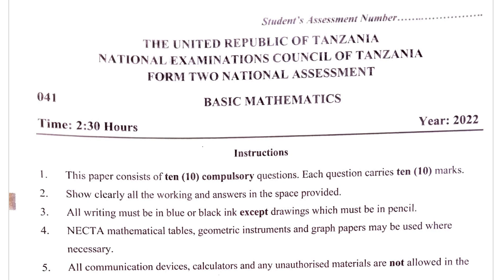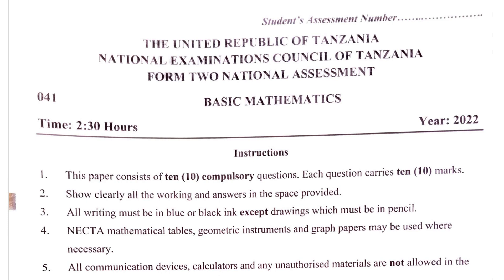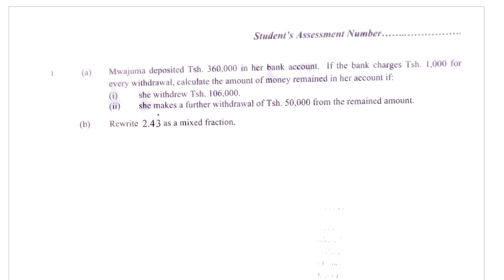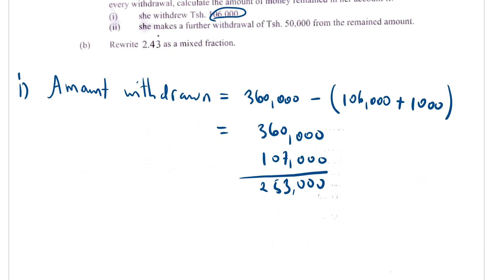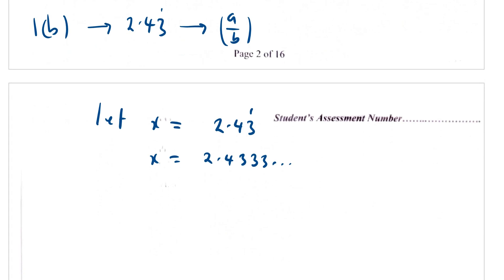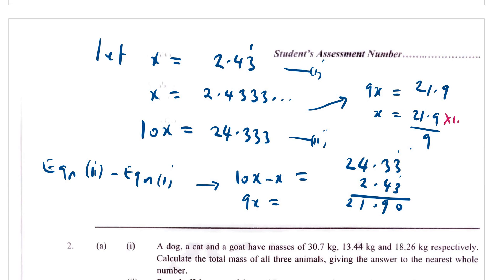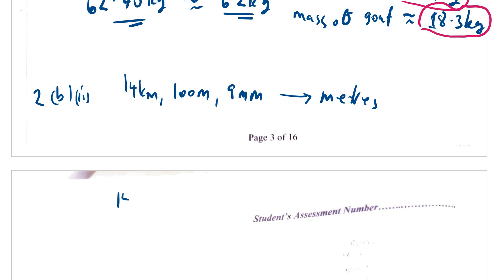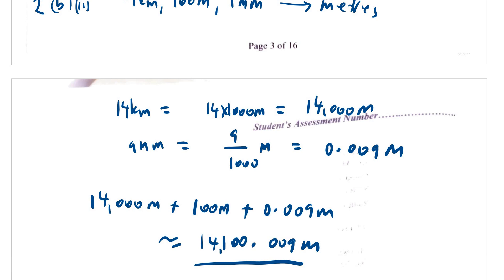FORM TWO NECTA BASIC MATHEMATICS 2022 QN 1 AND 2